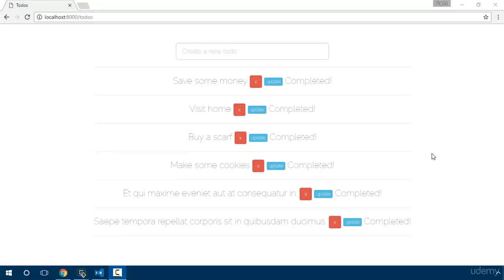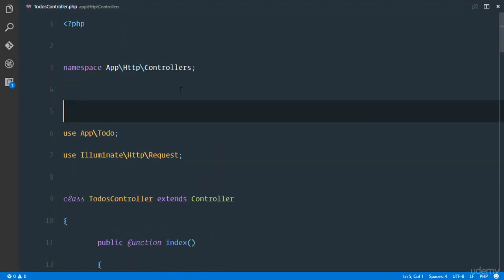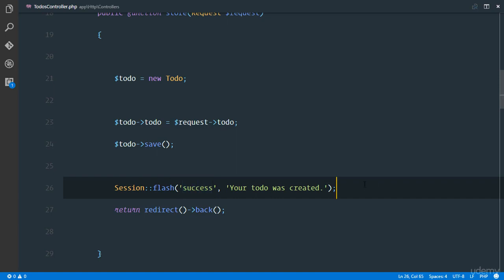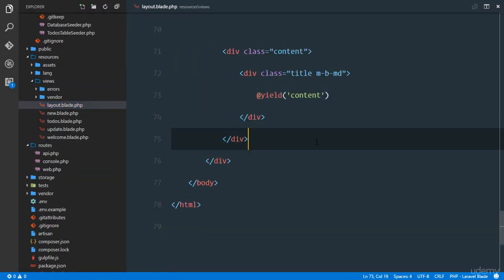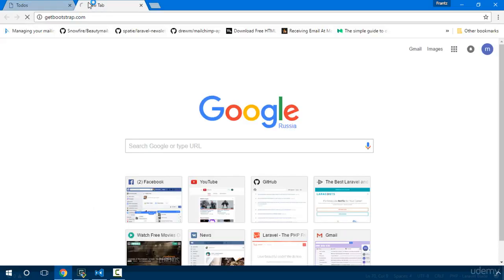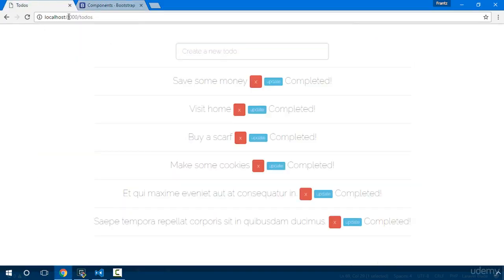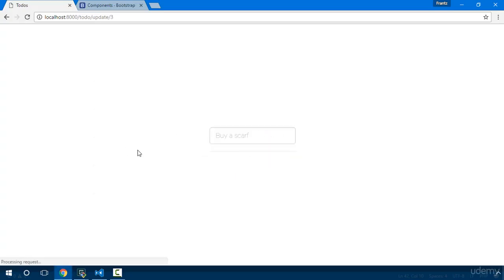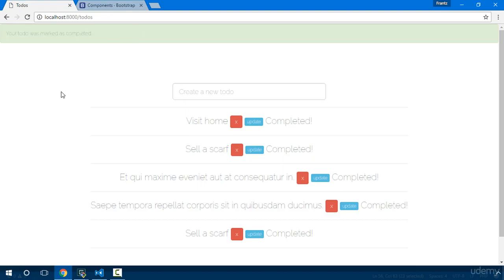16 Introduction to sessions in laravel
Complete Todo App Development With laravel framework.
Introduction to sessions in laravel